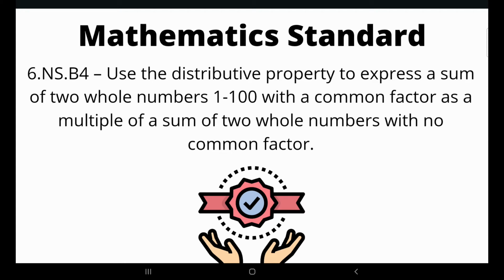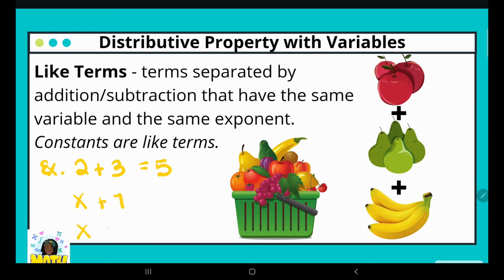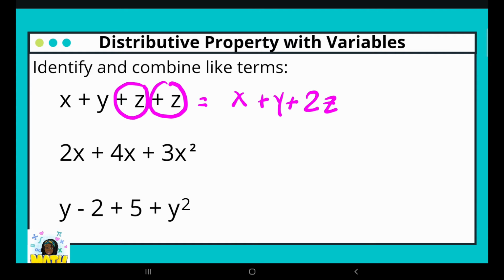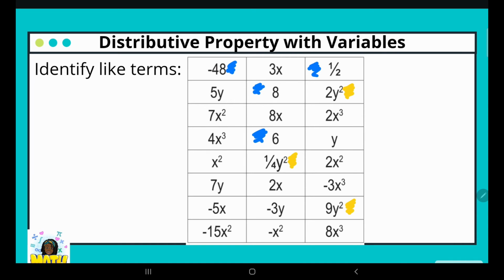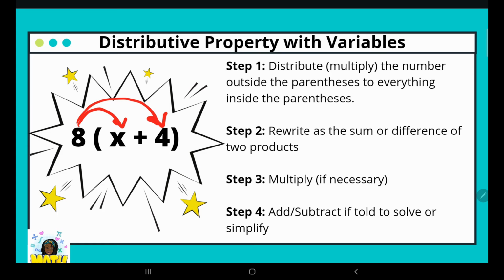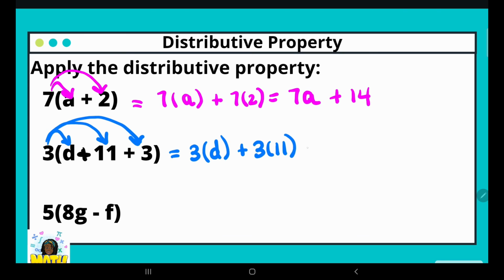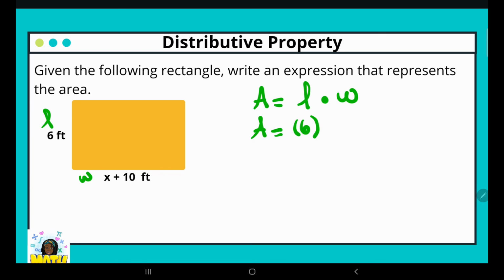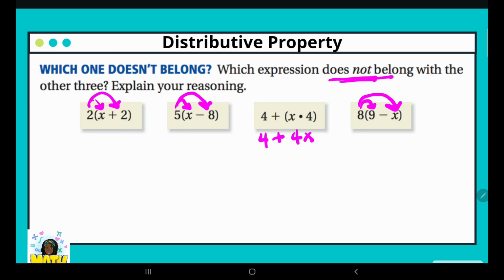6.7_Distributive Property with Variables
This video is the second part of our distributive property lesson. We will discuss variables, combining like terms, and how to write our answer as an expression.